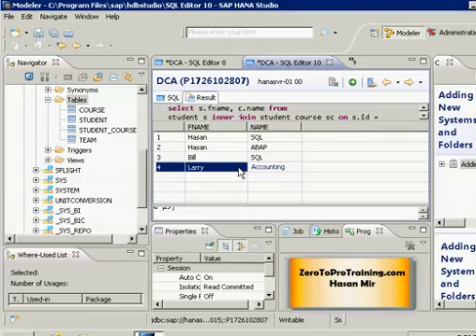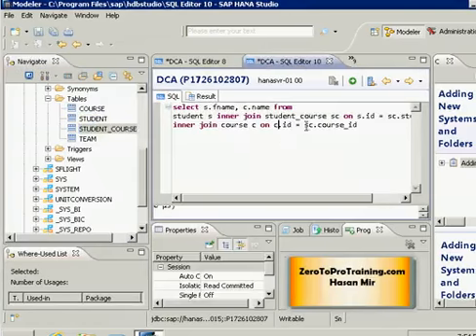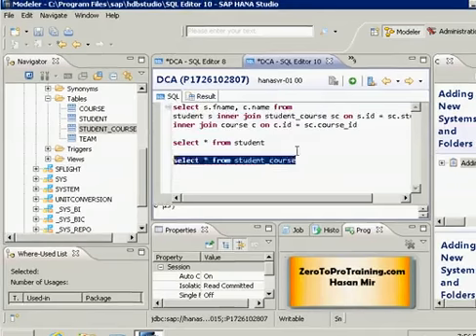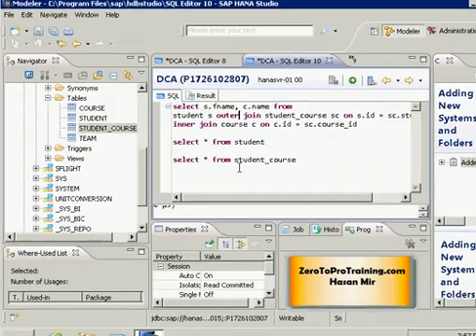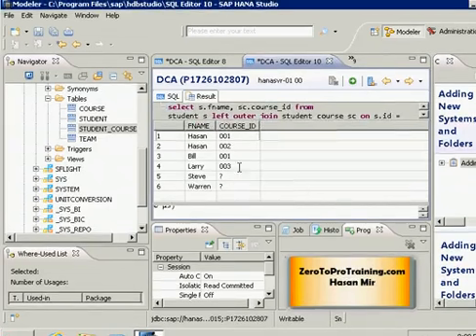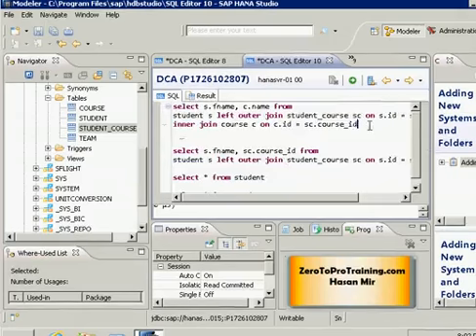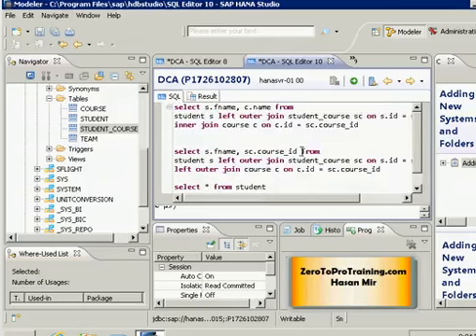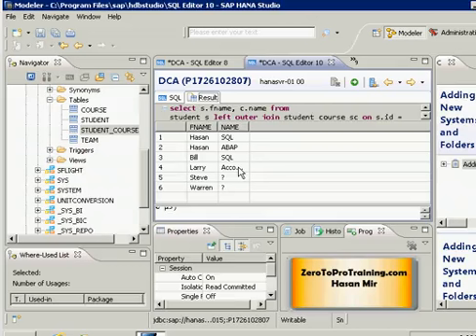SAP HANA Studio Tutorial 22 - Right/Left Outer Joins of Three Tables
This video provides demonstration of right/left outer joins of three tables. The operations are performed on SAP HANA database using SAP HANA Studio.